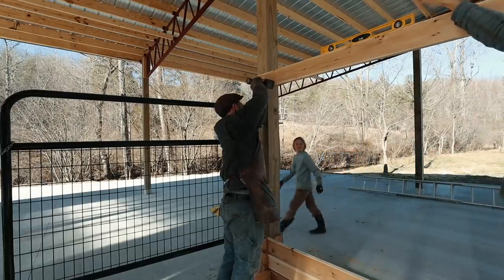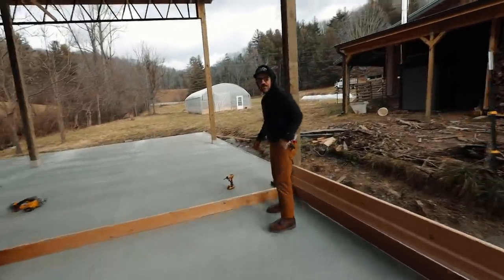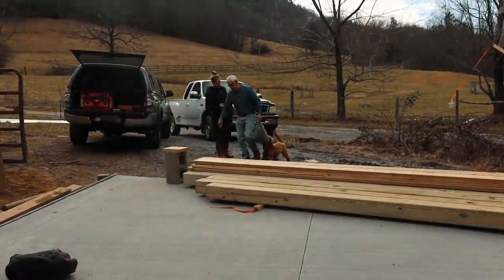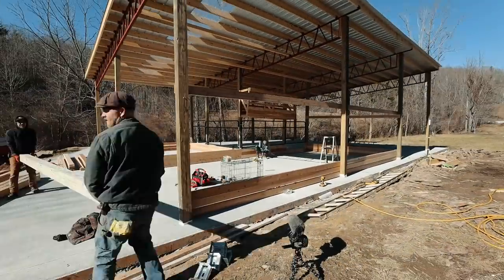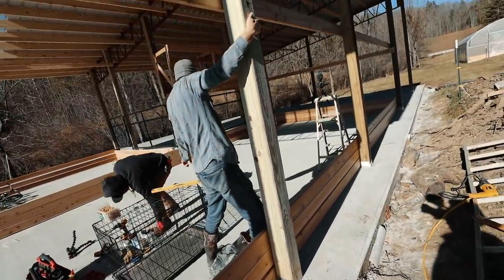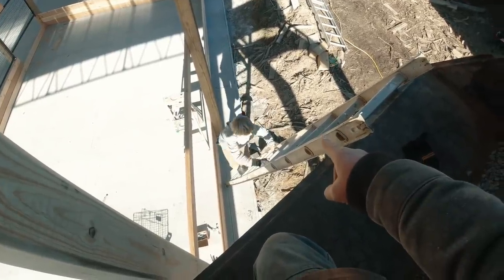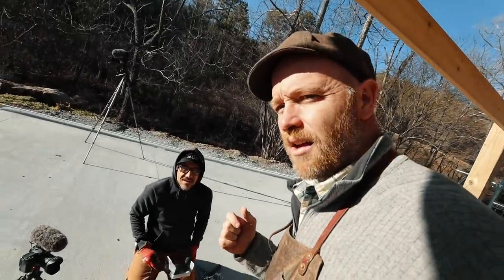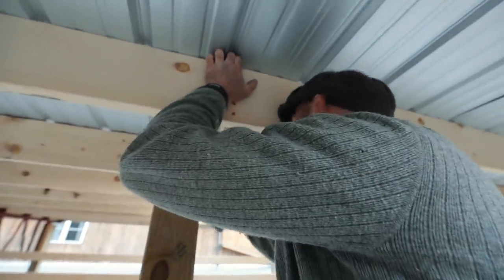Building the Perfect POLE BARN Set Up (in a Day)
Setting up the stalls, erecting FIVE Beams, and building another hay feeder (all in a day). Thanks, @TheKraemerLife and @SowtheLand for the help :)